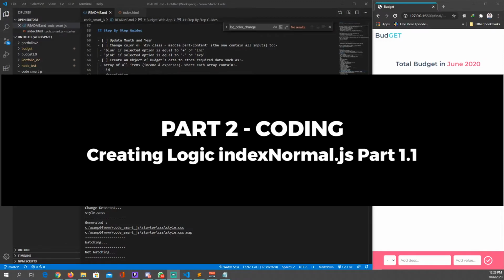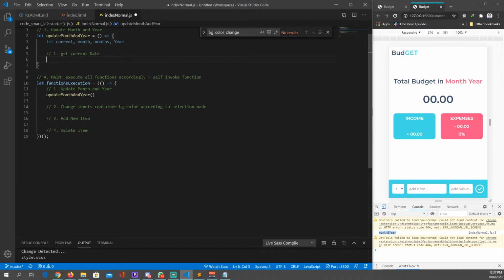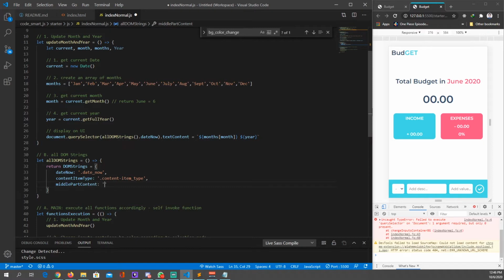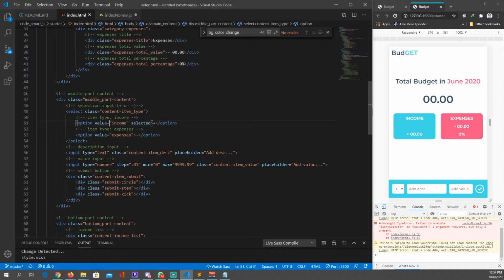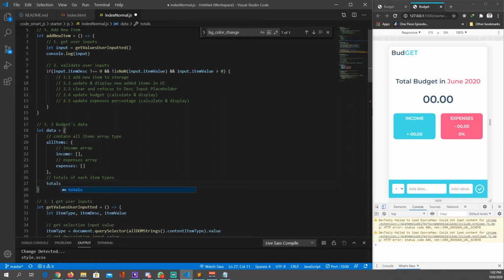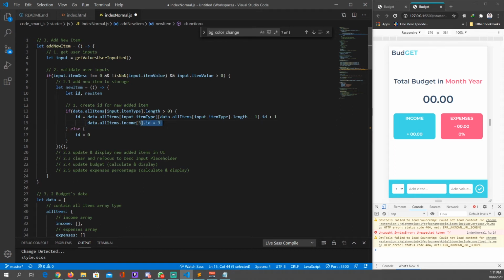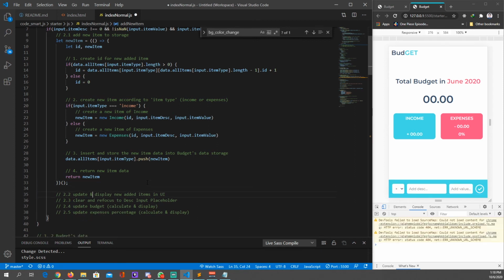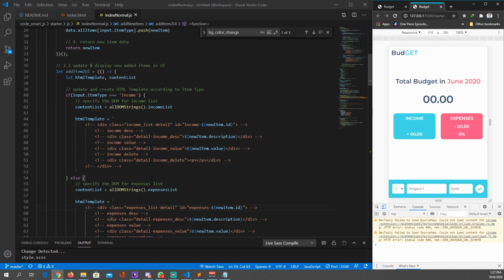Learn to Code JavaScript Properly - Coding Normal JavaScript Part 1.1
As a beginner myself, I did a lot going back to my old codes to copy some stuff and use them again in my current project. The idea of finding the code that I want sometimes could tire me out since I could never actually find them like instantly. Cause I do tend to forget how did I code it back then. So, even when using ctrl+f to find things would sometimes never helps. That's what you get when you code your programming disorderly or shabby I guess.

So with some knowledge gain through learning good tactics honestly I can say, save me and helps me a lot to understand my own web app much better. Trust me! Once you start implementing this style of code, you will find it easier to add or even create new features in any of your web app. And it's well ordered and organized AF! Then you will definitely feel proud about yourself. Haha!

Anyway, I hope this will at least helps you in learning JavaScript and understand your web app much better. And also hopefully able to help you progress much faster. So, happy learning guys!

01:32 Live Server Installation
06:52 Update Month & Year
13:12 Update Background Color of Inputs Container
17:16 Add New Item
22:56 Get User Inputs
27:46 Validate User Inputs
36:52 Add New Item to Storage
49:11 Display New Item to UI

🔗 link to youtubers I learned from - in trello (Budget Web App)

Currently all my blog posts is posted through LinkedIn. Soon will be moved to my own personal website. You guys can visit them through the link to my website provided below.

If you find it hard to follow through with just video, you guys can also go to my blog post (link will be updated) and see the written form of the video. All the steps we'll go through in the video will also be the blog post. Don't worry. I got you cover. Hope this helps you learn and understand JavaScript easier.